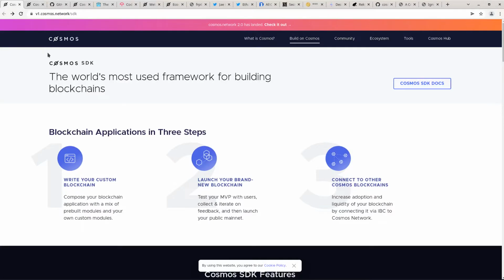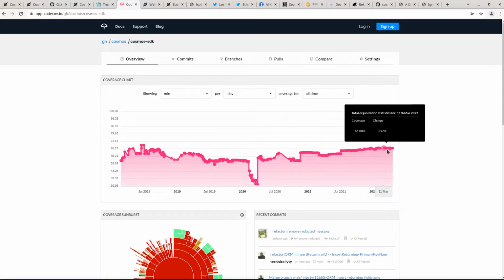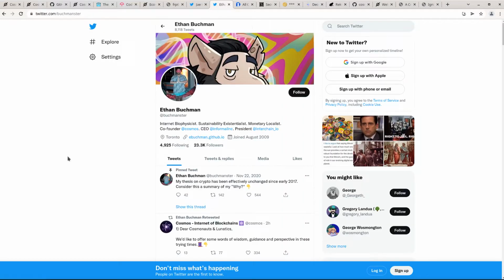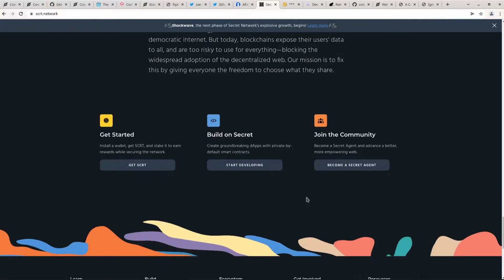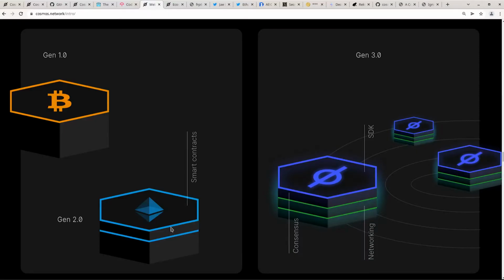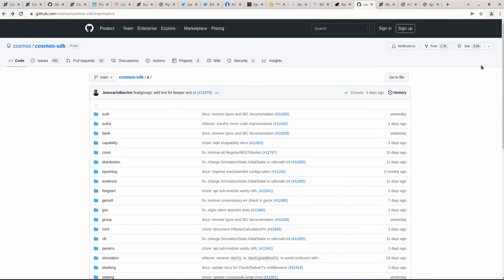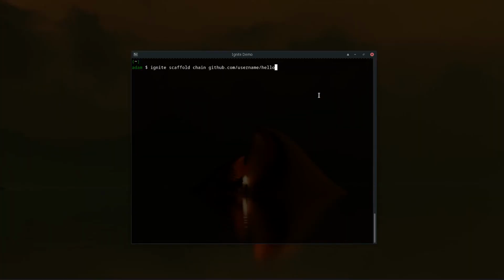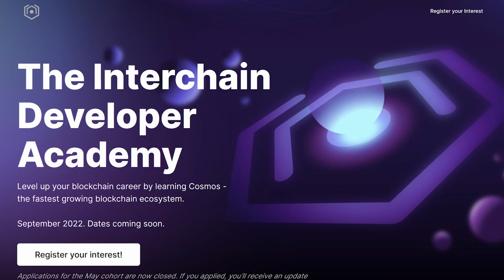Why build your blockchain with Cosmos-SDK?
Cosmos-SDK is a software development kit (SDK) for creating custom Cosmos based L1 blockchains. It’s behind powerhouses like Juno, Luna, SCRT, Thor, and more.

This powerful tool allows entrepreneurs and programmers to create blockchain specific apps. These a different than Etherium dapps in that they are naturally more robust, being built from the mighty bricks of Cosmos-SDK modules.

I quickly compare Avalanche and Solana to the SDK also. While they can be great for apps, they still aren’t a L1 solution. For example, the tragic fall of Luna didn’t affect any other chains in the Cosmos ecosystem. They are sovereign!